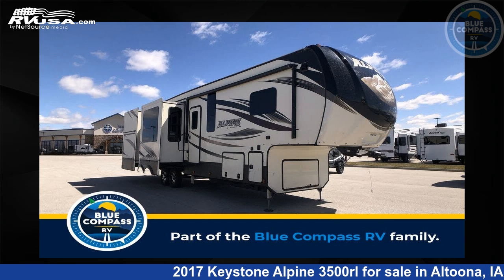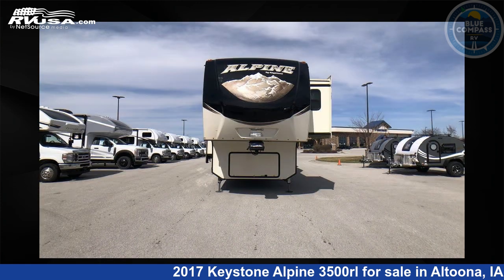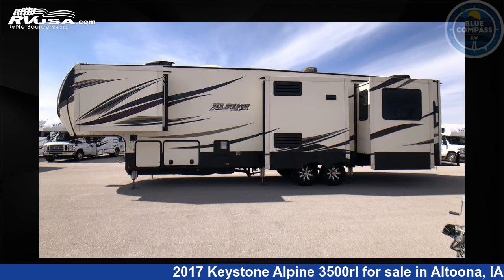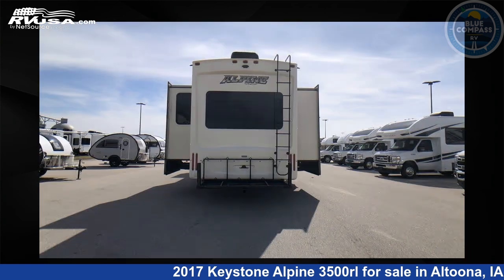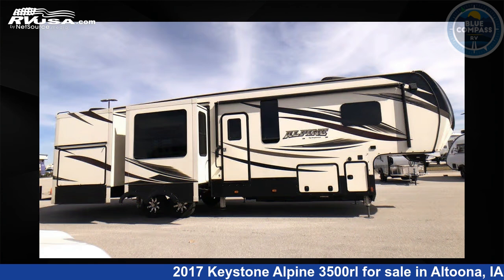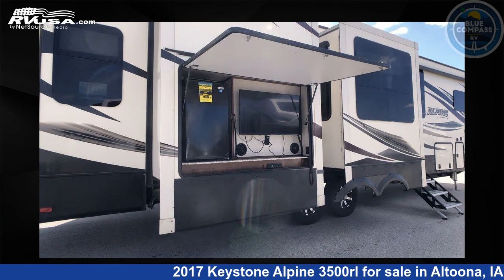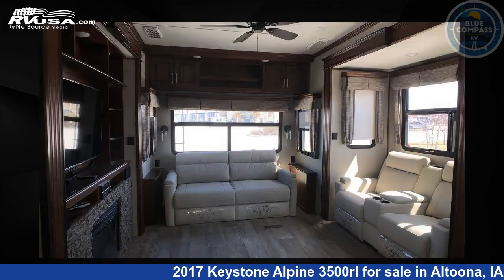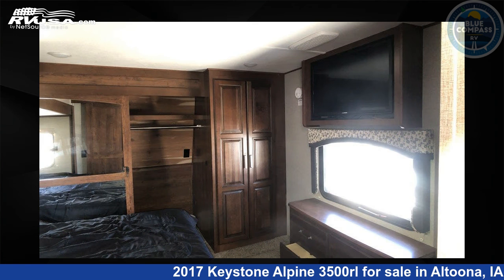Phenomenal 2017 Keystone Alpine Fifth Wheel RV For Sale in Altoona, IA | RVUSA.com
This 2017 Keystone Alpine 3500rl is a Fifth Wheel RV. It is located in Altoona, IA 50009 and is offered for sale by Blue Compass RV Des Moines. This Used Keystone Is 39' 0" in length and features sleeps 4, Slideout, and 66 gal fresh water capacity. The floorplan layout of this Fifth Wheel features Front Bedroom, Kitchen Island, Outdoor Entertainment, Outdoor Kitchen, Rear Living Area.

Blue Compass RV Des Moines is a dealer for brands like: CrossRoads, Dutchmen, Forest River, Jayco, Keystone, Thor and offers the following rv services: Parts/Accessories, Service. They stock rv types such as: Class A, Class C, Fifth Wheel, Popup, Travel Trailer. For more information and pricing on this unit, To see all units available for sale by Blue Compass RV Des Moines,